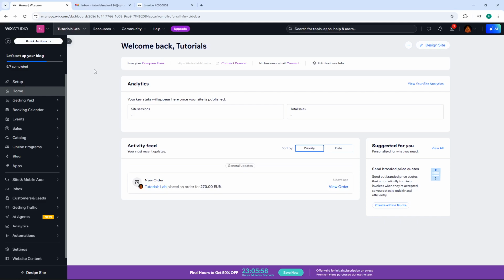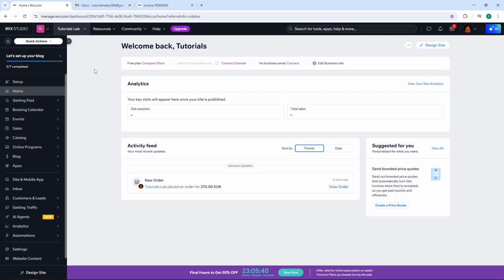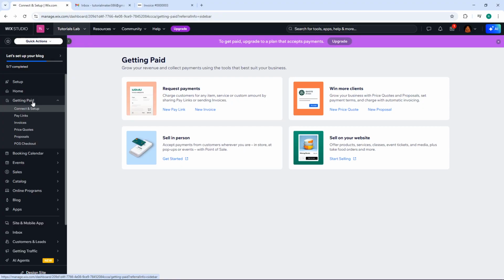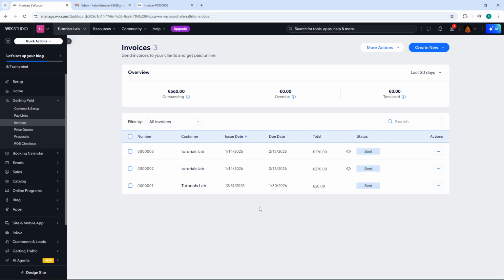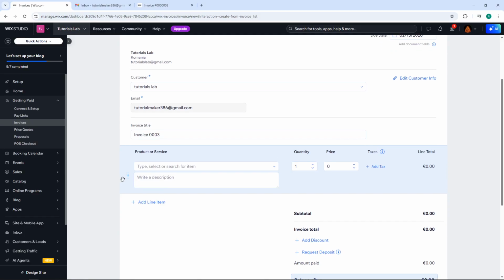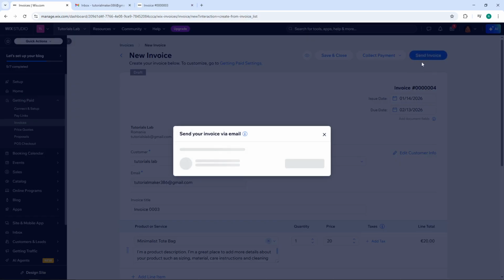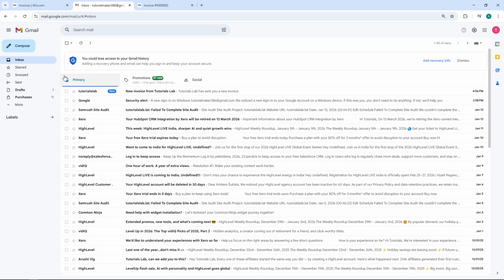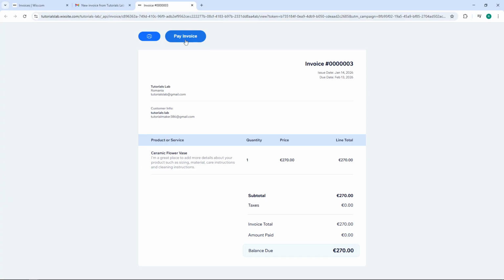How To Pay An Invoice Sent From A Wix Website (Tutorial 2026)